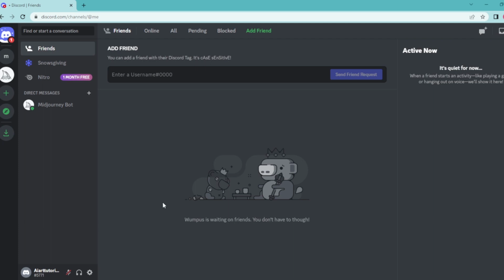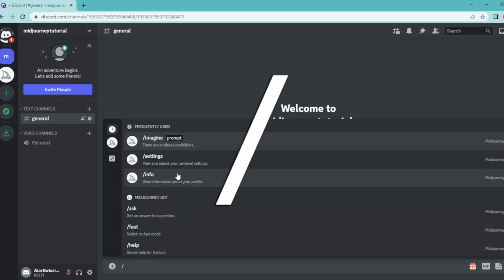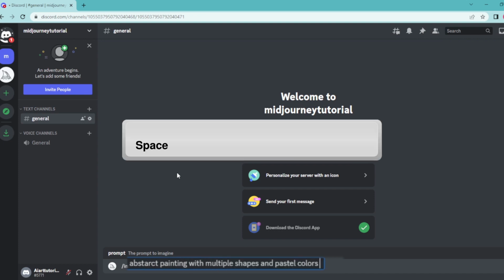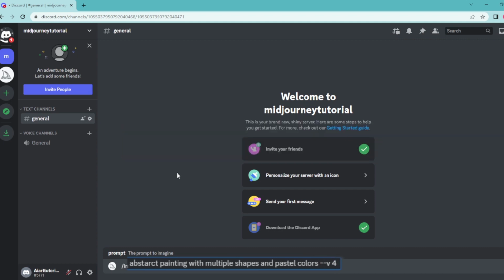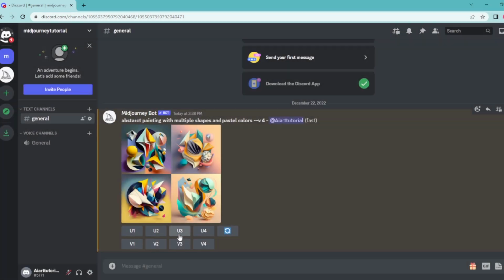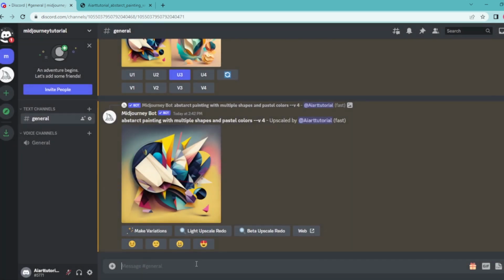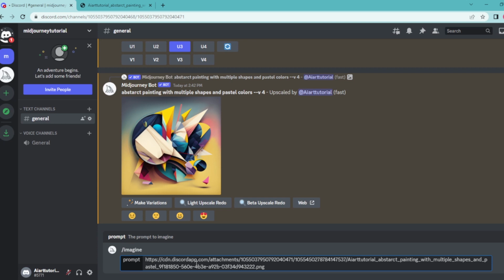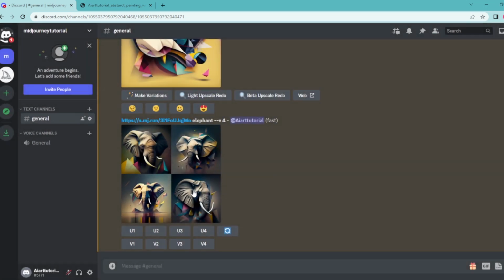How To Make One Abstract Image Prompt Endless Prompts Quick Tutorial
In this video I will show you how to use one image to make endless variations.